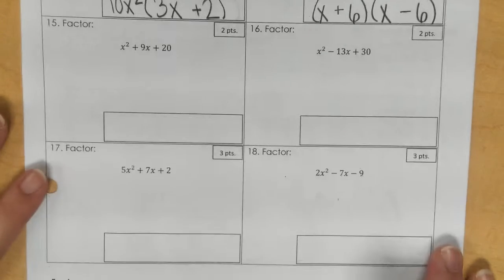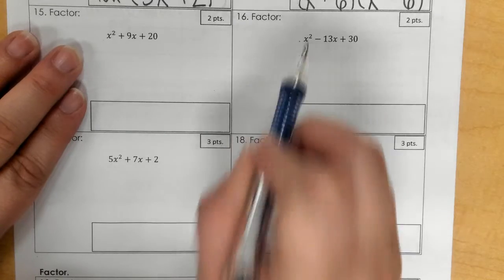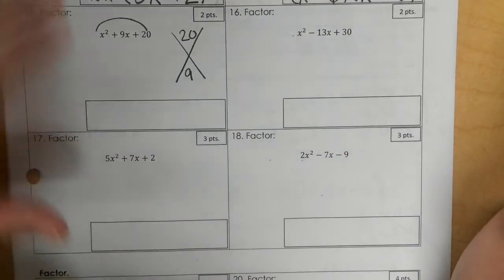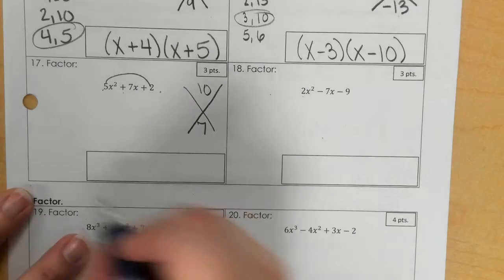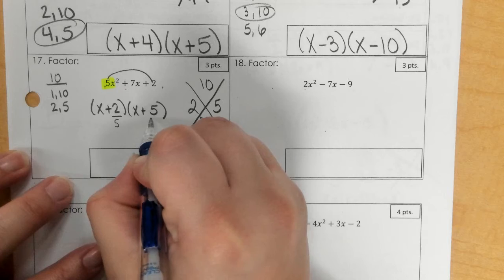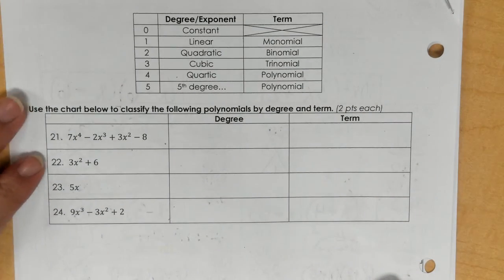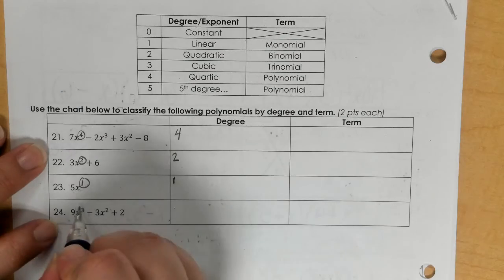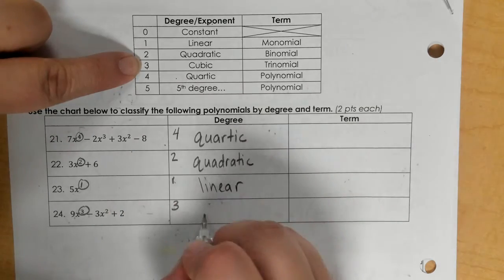Alg - Unit 6 Review #2, #13-24